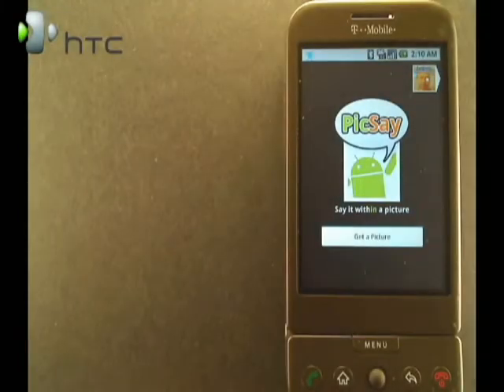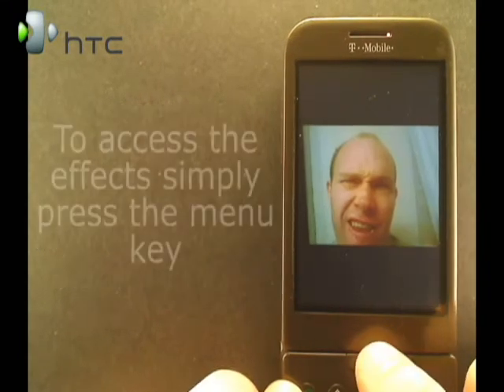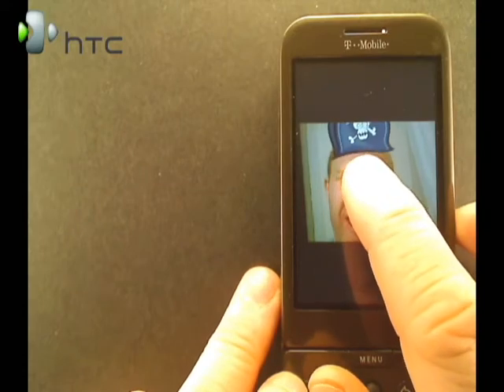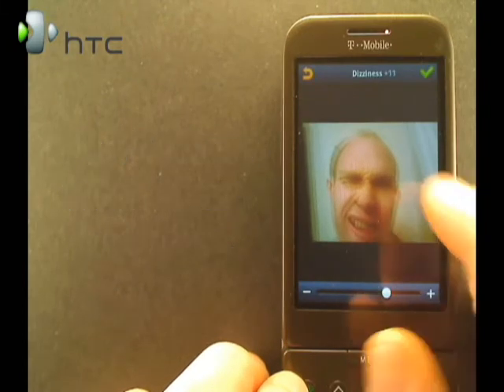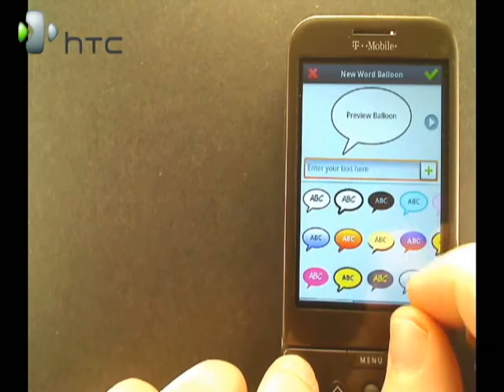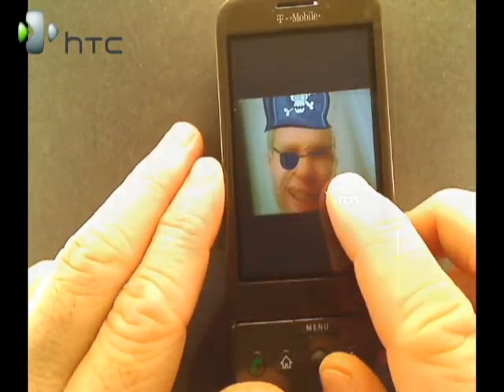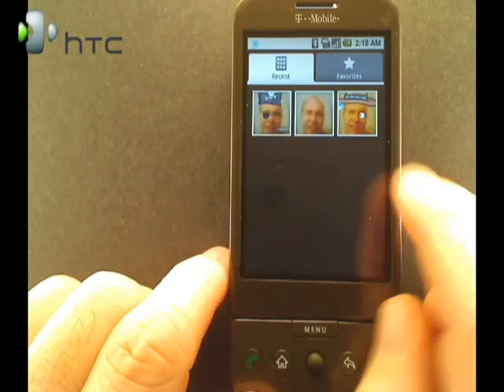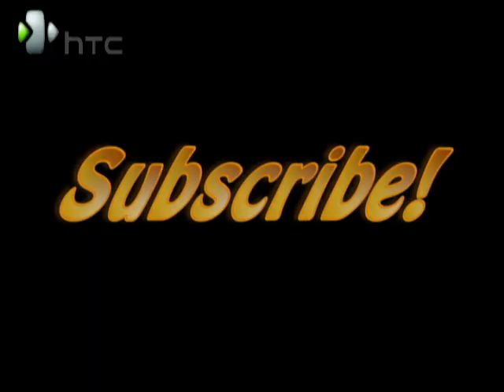Have Fun with your photos and PicSay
PicSay enables you to manipulate images directly on the G1. Take a look at some of the features in this concise video.